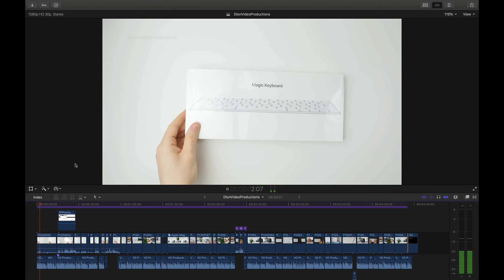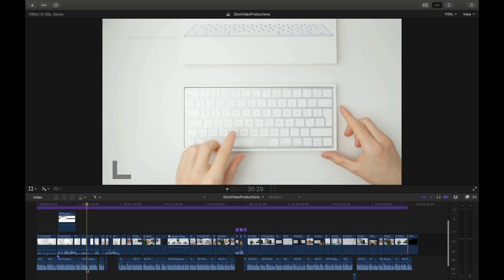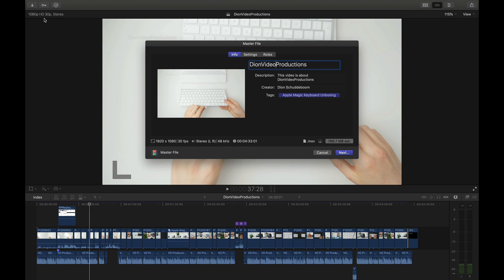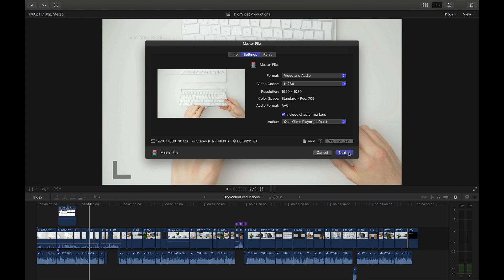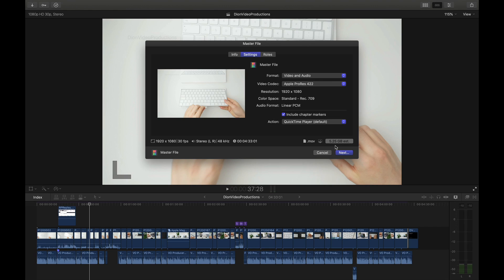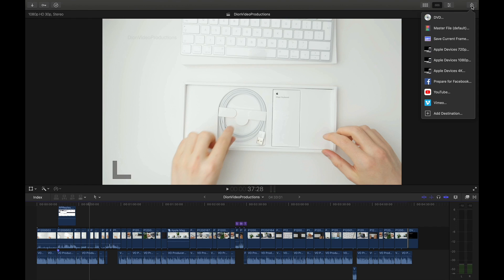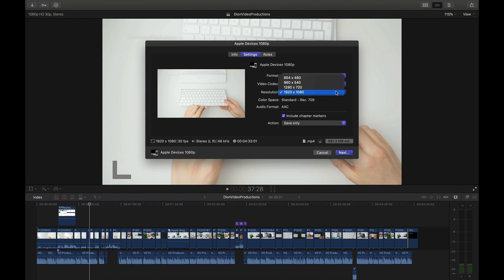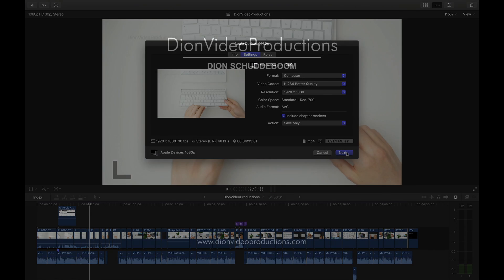How to Export to Windows and Mac (Final Cut Pro)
Today we are looking at the best export settings to use when exporting to Mac OS and Windows. Each operating system supports different file types therefore each requires it's own optimal export. Furthermore, different video codecs are used for different destinations, for example uploading to web (YouTube, Instagram, FaceBook) and for highest quality (clients, archive) all of which are demonstrated in this video.

- Dion Schuddeboom

DionVideoProductions